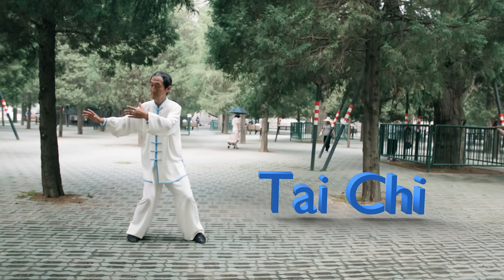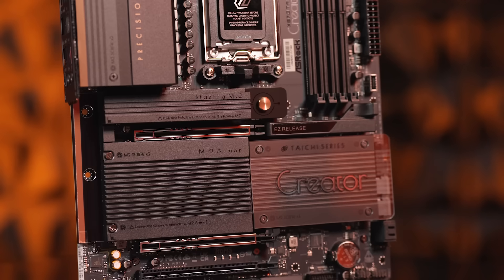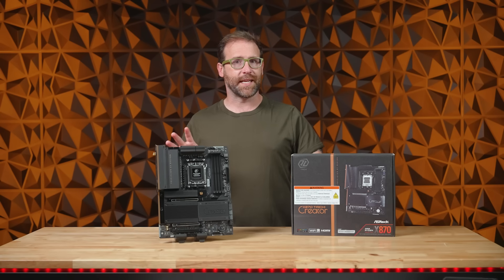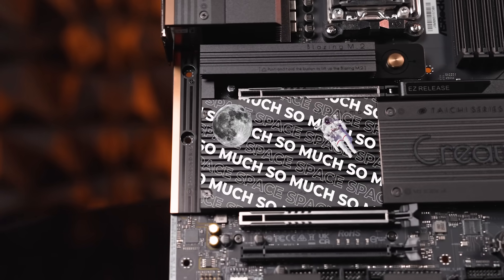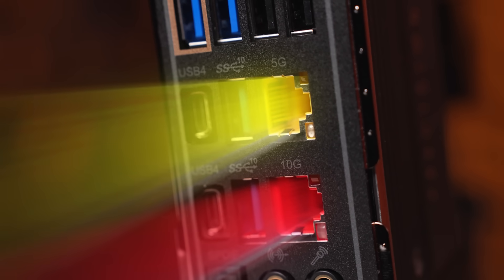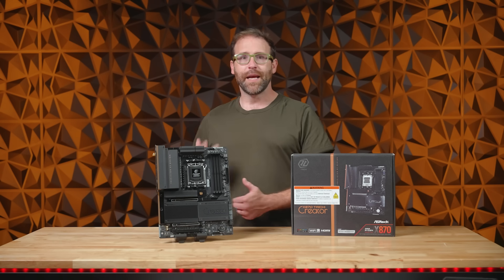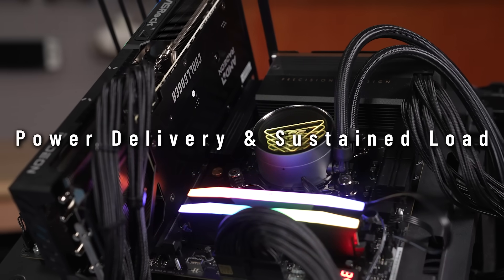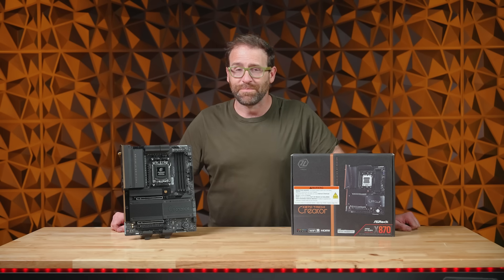The Most Powerful Motherboard For Professional Creators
Unlock professional-grade performance with the ASRock X870 Taichi Creator, a next level motherboard built for creators who demand stability, speed, and unmatched flexibility.

In this video, we benchmark the ASRock X870 Taichi Creator for sustained load performance, VRM thermals, memory subsystem speed, and overall CPU capability.

If you’re a creator looking to build a stable, blazing fast, and flexible workstation, the ASRock X870 Taichi Creator is built to elevate every project.

Get in the game!